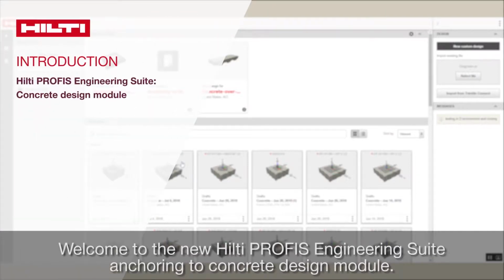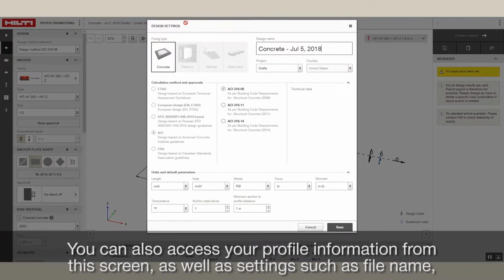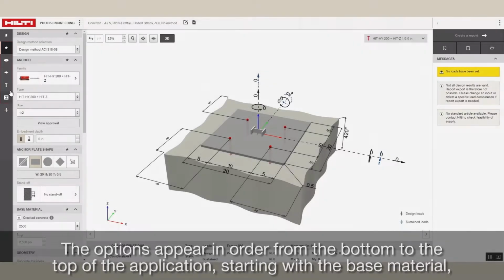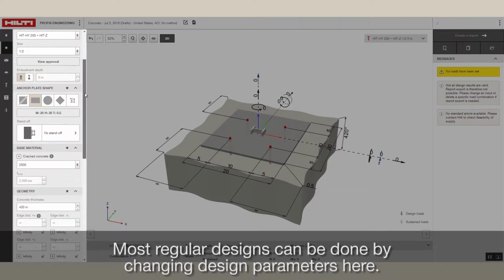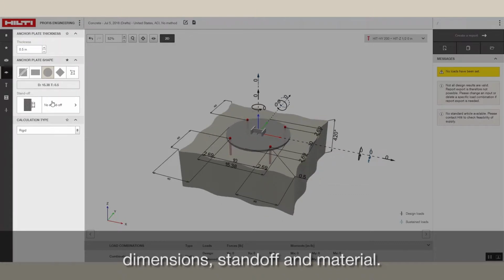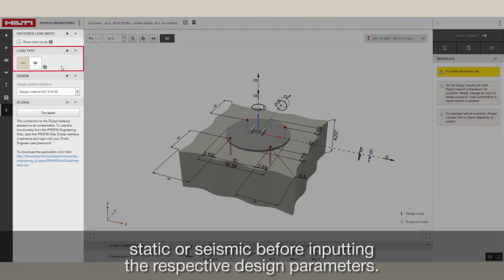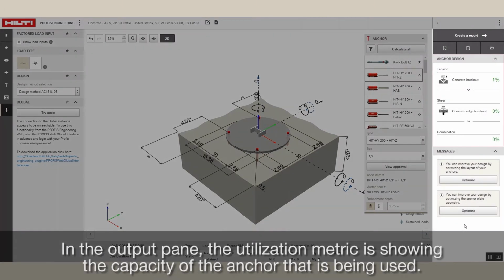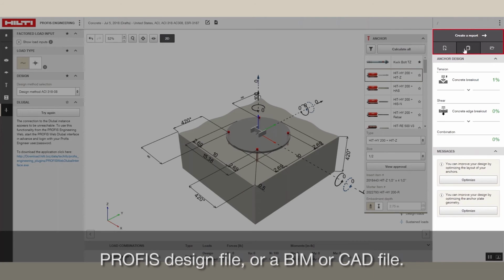INTRODUCTION Hilti PROFIS Engineering Suite: Concrete design module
The PROFIS Engineering Suite makes tackling even the most complex and challenging anchoring projects easier. The state-of-the-art software handles calculations and analysis of the different elements of a steel to concrete connection including base material, steel plate, anchors, weld and stiffeners with easy iteration and thorough documentation - all from one cloud-based tool.